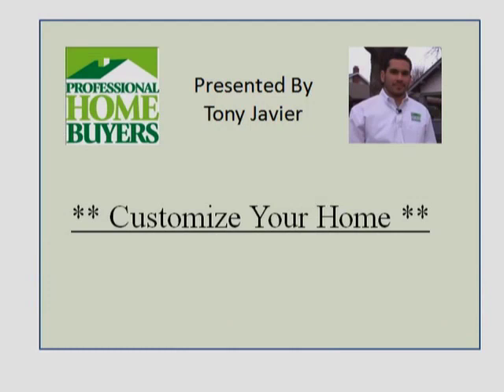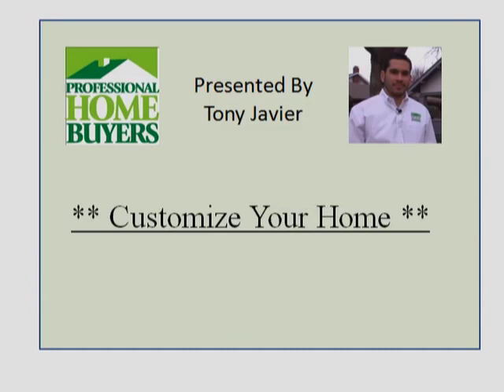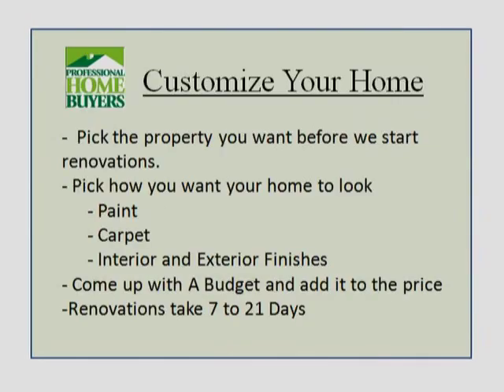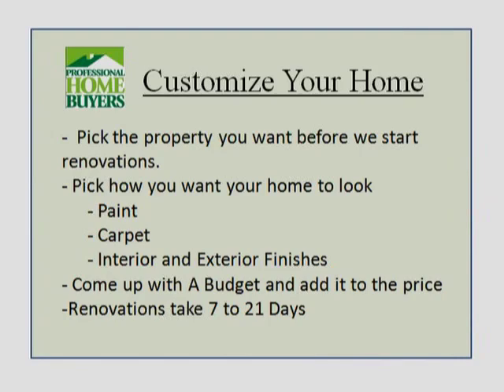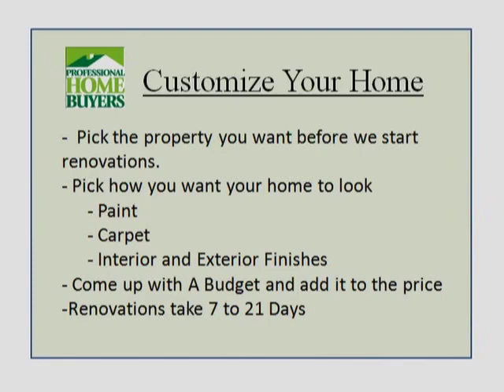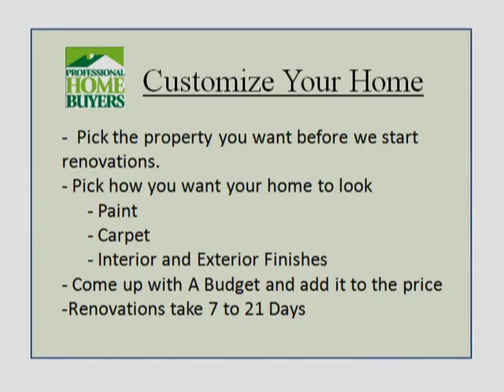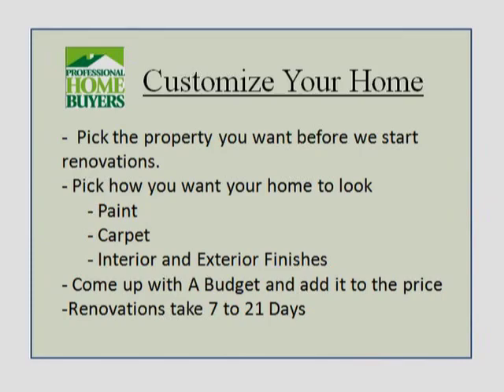Customize Your Home